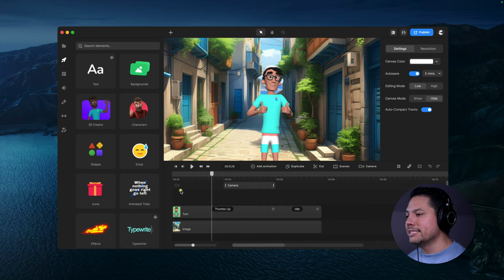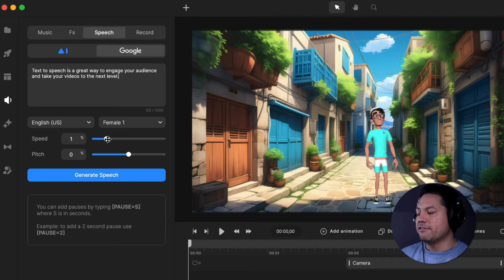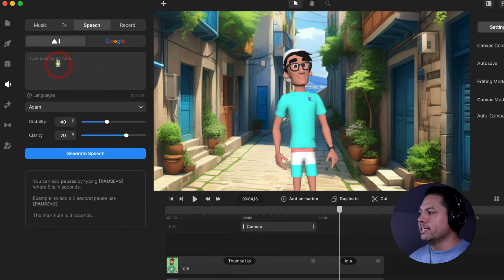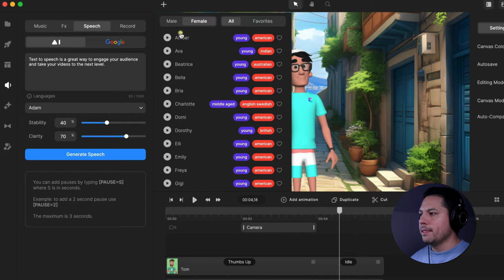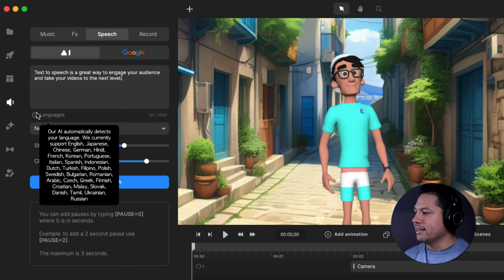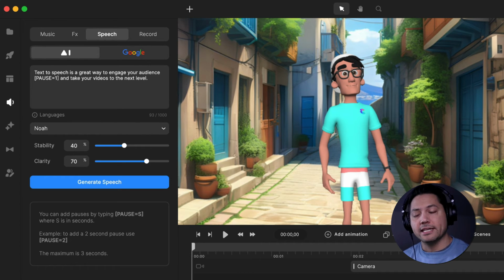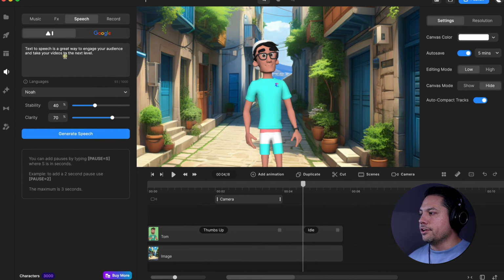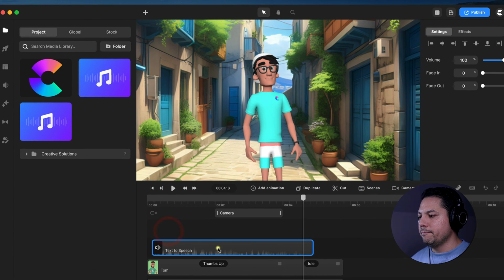How to Use AI and Google Text To Speech in CreateStudio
Unlock the power of AI and Google Text-to-Speech in CreateStudio with our comprehensive tutorial! Learn step-by-step how to seamlessly integrate cutting-edge technology into your projects, creating captivating audio experiences. Whether you're a seasoned creator or just starting out, this guide provides valuable insights on harnessing the potential of AI and Google's Text-to-Speech features in CreateStudio. Elevate your content, engage your audience, and explore the limitless possibilities of audio enhancement. Join us on a journey of innovation and mastery! 🎙️✨